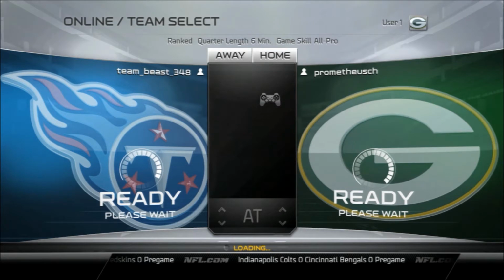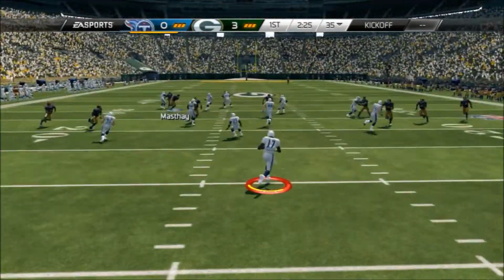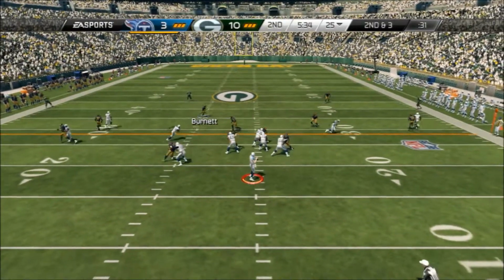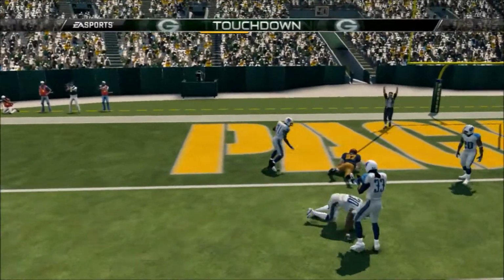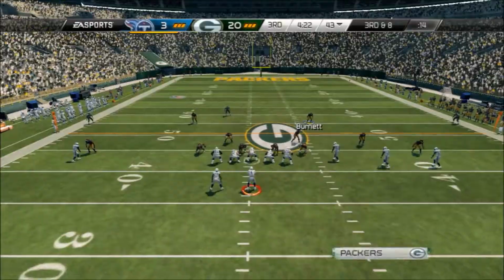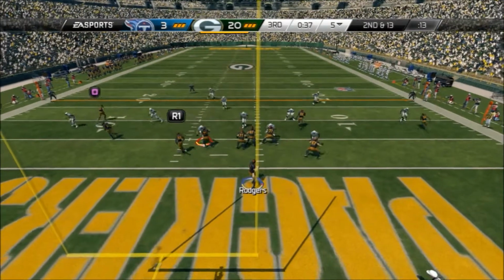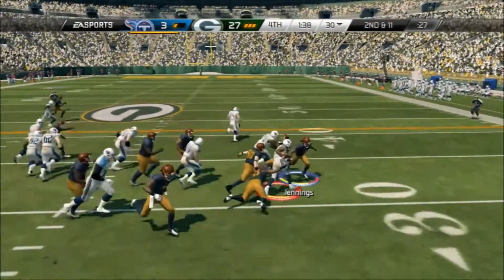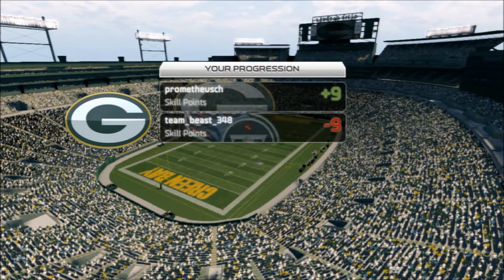HB Wk Curl Flat -Madden 25 Online Ranked Packers vs Titans - Team_Beast_348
How to send a Nano Blitz in Madden 13

How to play Fag D in Madden 13

How to pass the ball Deep in Madden 13

How to stop the run in Madden 13

How to run shut down pass defense in Madden 13

Redzone defense in Madden 13

Redzone offense in Madden 13

Offensive money play in Madden 13

Defensive money play in Madden 13

How to run the ball in Madden 13

How to pass the ball in Madden 13

Pass leading in Madden 13

Turbo Blitz

A Gap Blitz in Madden 13

B Gap Blitz in Madden 13

Left side nano blitz in Madden 13

Right side nano blitz in Madden 13

Quarters Defense in Madden 13

Dime Defense in Madden 13

Dime Flat Defense in Madden 13

Quarters Normal Defense in Madden 13

Quarters 3 Deep Defense in Madden 13

46 Bear Defense in Madden 13

46 Normal Defense in Madden 13

3-4 Normal Defense in Madden 13

416 Defense in Madden 13

1-6-4 Defense in Madden 13

Rocket Catch in Madden 13

FAG Defense in Madden 13

1-6-4 Defense in Madden 13

Max defense in madden 13

Madden 13 Online Franchise

Madden 13 League Invite

Mut Game

How to Stop Manual Nano

How to stop wheel route

Live Commentary

NBA playoffs